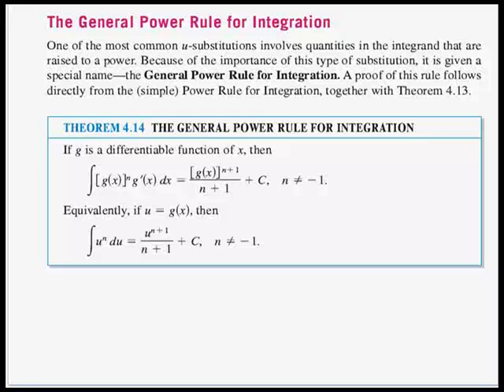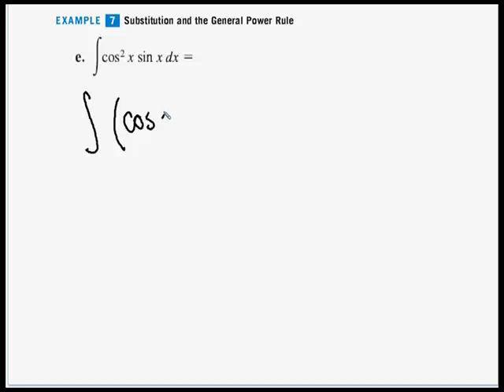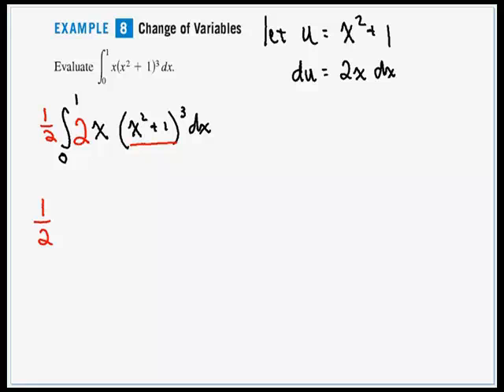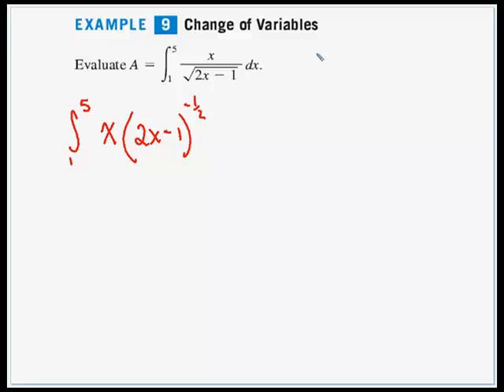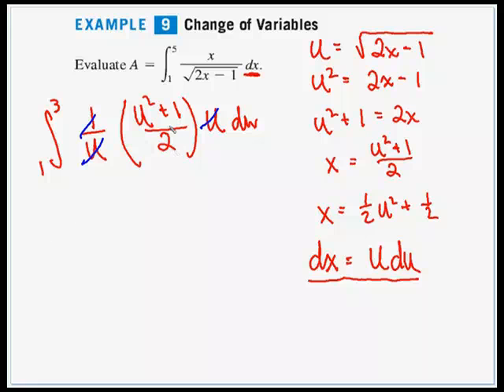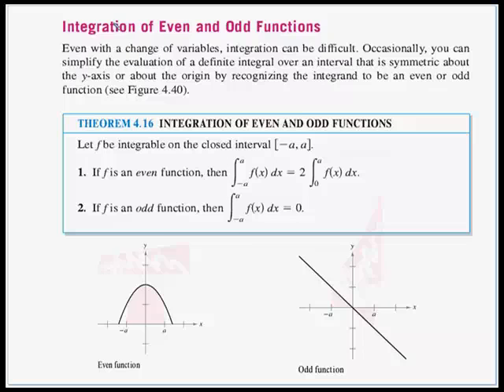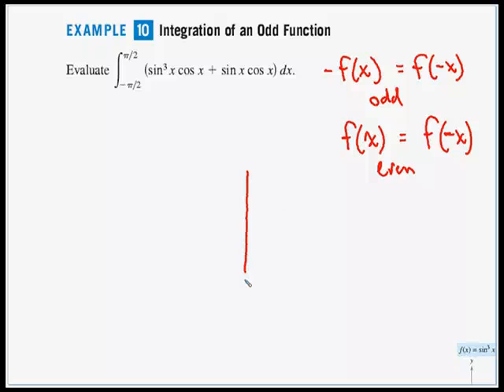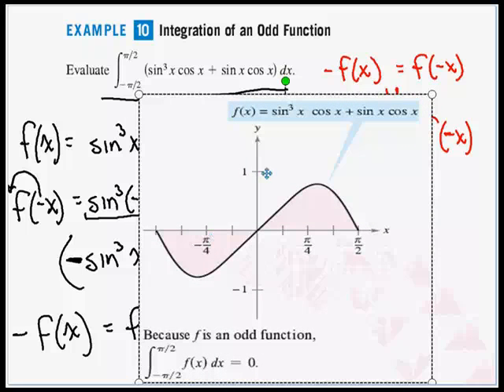5-5 Integration by Substitution part 2